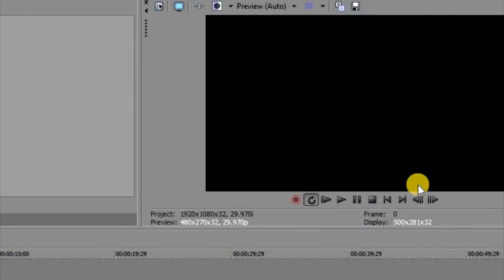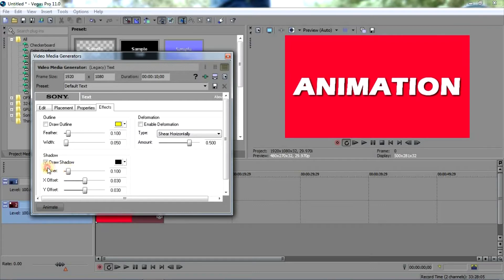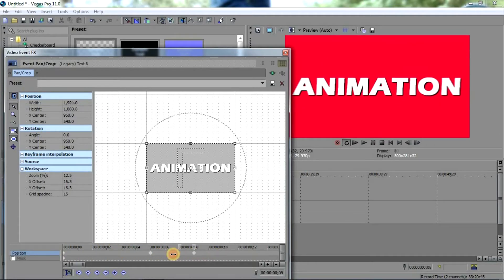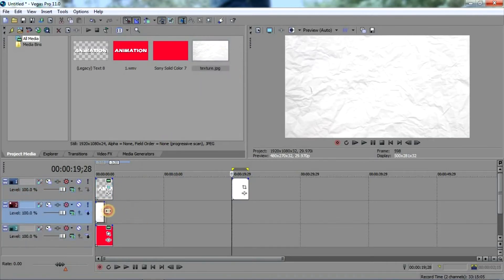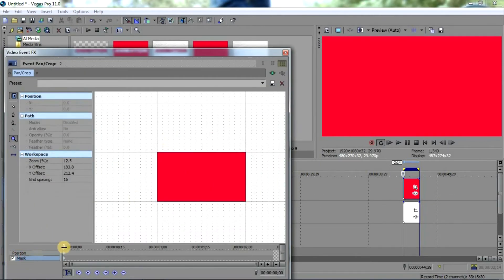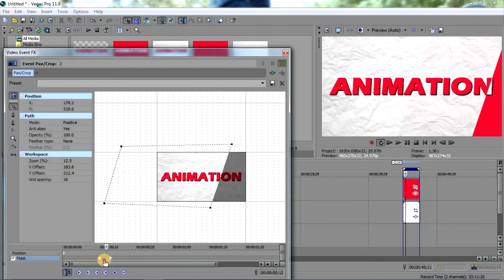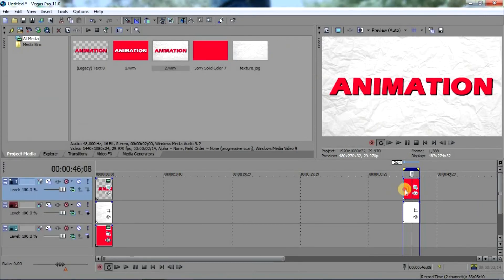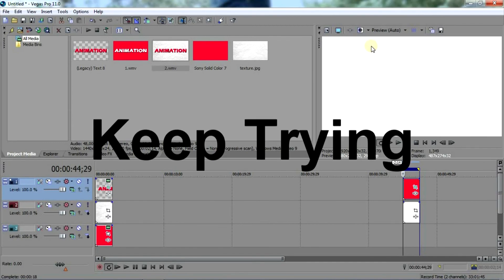How to create Wipe Text Animation in : Sony Vegas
Hi friends I’m back with one other cool exiting tutorial …..
In this tutorial I’m going to saw you how to create Wipe Text Animation in Sony Vegas.
I'm going to saw you the easiest way to make a cool animation, you can easily create it.
You don't need any expensive plug-in, all you need is just Sony Vegas. So just follow my steps.
We will make this animation completely in Sony Vegas.
You can make this logo in any version of Sony Vegas the method is same in all versions.

= If you have any question then you can ask me in the comment.

We will back right soon.. So till then keep trying.